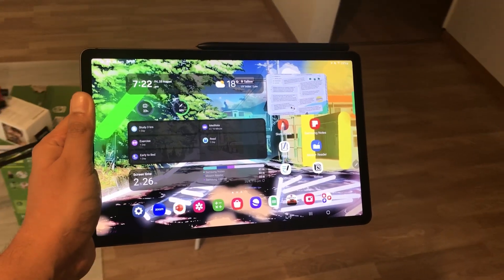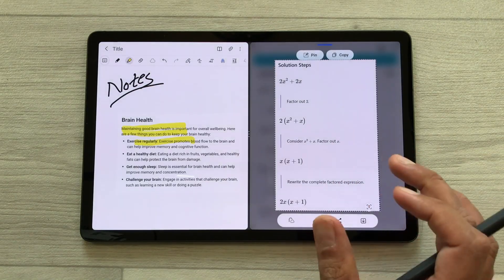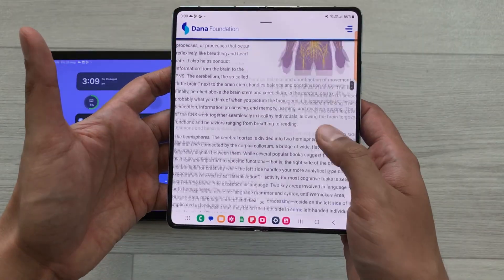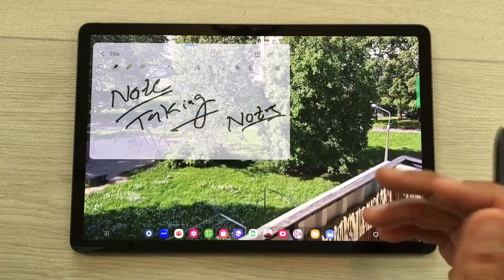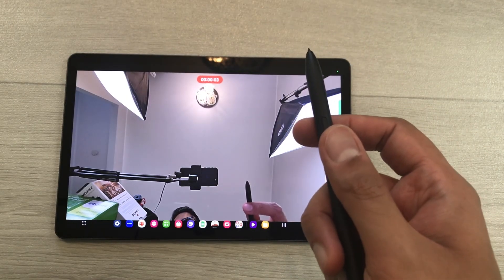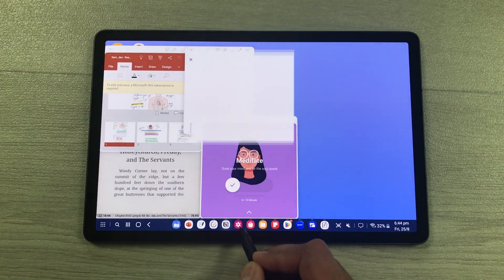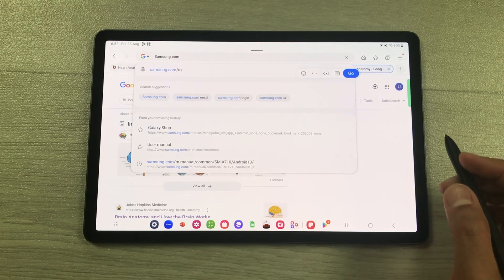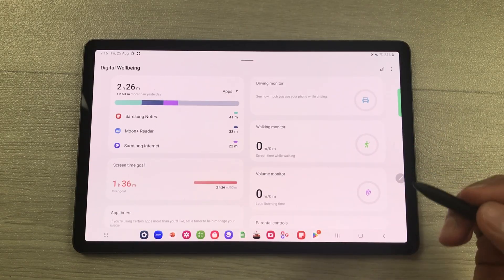Samsung Galaxy Tab S9 - Top 15 Best Features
Grab the Black Friday Deal With Free Storage Upgrade
Samsung Galaxy Tab S9:
How to Use Tab S9 - Top 15 Tips and Tricks
In this video i am showing 15 amazing features for samsung galaxy tab s9.You can use this tablet for multitasking, taking notes, for studies and much more. Samsung galaxy tab s9 has lot of productive features.
Time Stamps:
00:00 - Intro
00:13 - Multitasking
2:36 - Split Screen Apps
3:21 - Samsung Ecosystem
4:36 - Reading with Eye comfort
5:06 - Screen Recording
6:33 - S Pen
7:36 - Note Taking
9:04 - DeX
9:58 - Study Mode
10:39 - S Pen to Text
11:17 - Finger Print Sensor
11:50 - Gaming
12:13 - Expandable Storage
12:25 - Charging
13:39 - Screen Time Goal